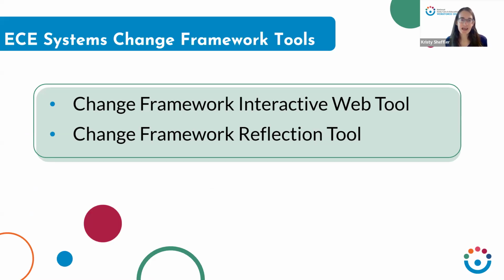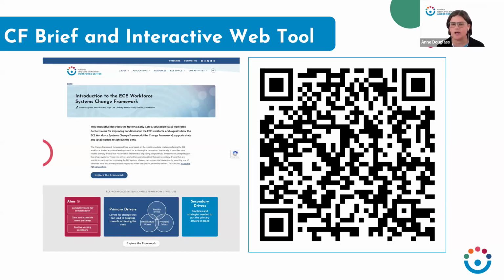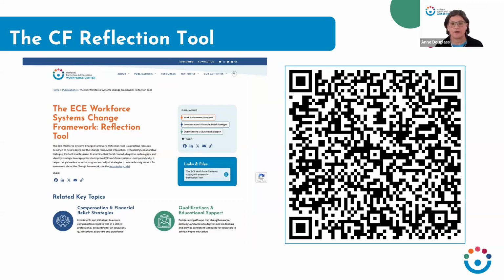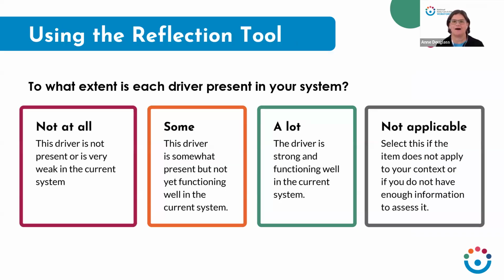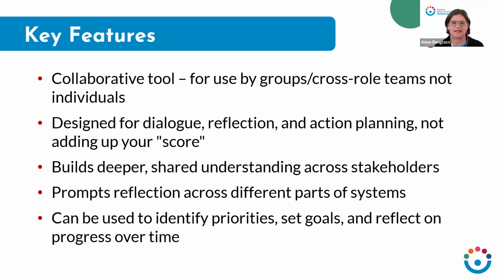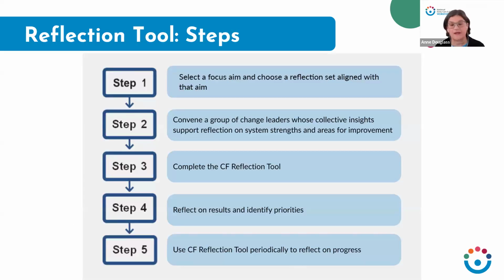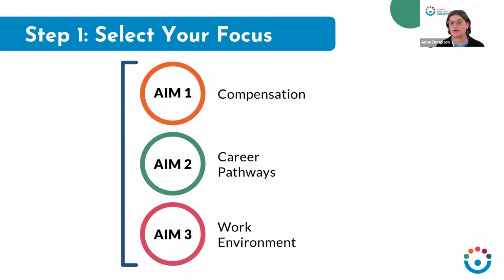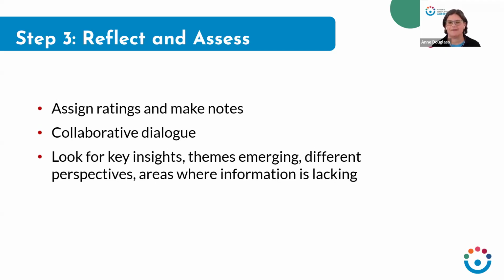Coffee Chat: Taking Action Toward Intentional Systems Change With and For the ECE Workforce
Coffee Chats fostered community building and allowed attendees to engage with each other and with National Early Care & Education (ECE) Workforce Center staff in discussions about ECE workforce systems and policies. Coffee Chats provided a space for ECE system, program, and community leaders to identify action steps to take in their local or state context based on recommendations from our research-to-practice brief and Change Framework resources.

The April 2026 Coffee Chat focused on two research-based tools you can use to create sustainable change in your state or community, Introduction to the ECE Workforce Systems Change Framework. Find more information on our Coffee Chats webpage

Related Materials
- Using the Systems Change Framework to Create Intentional Change with and for the ECE Workforce: